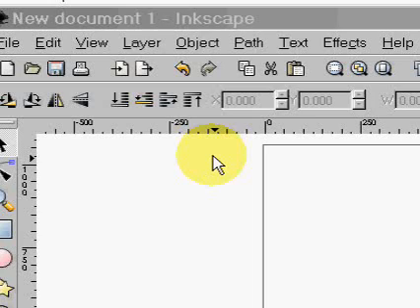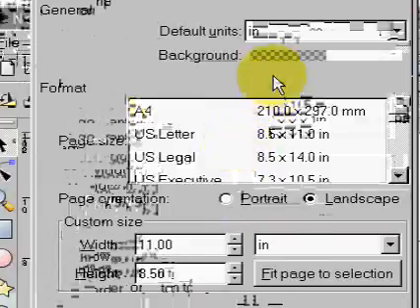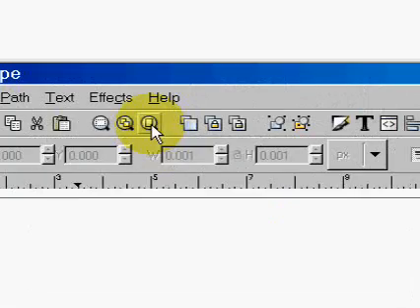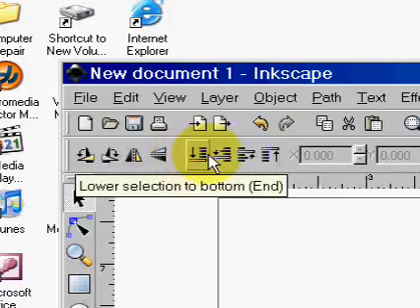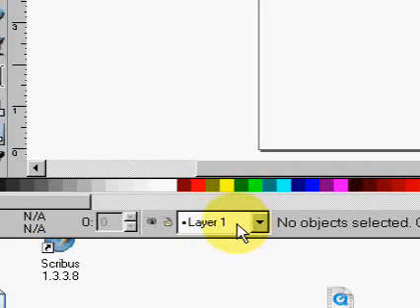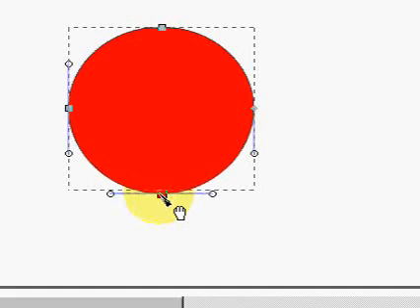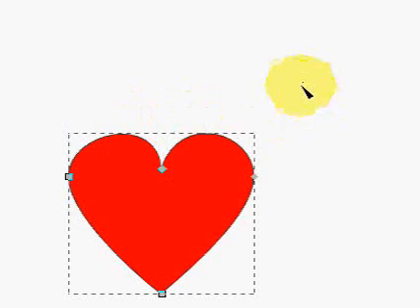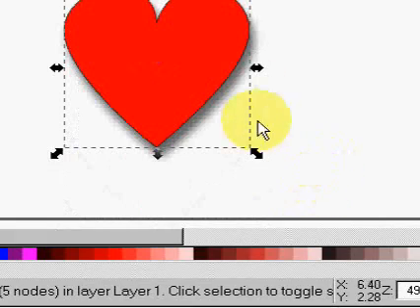Inkscape - Intro and Making a Heart Shape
In this installment of Designing with Inkscape, I introduce beginners to the program, make some documents settings and the demonstrate how to make a drop shadow heart.